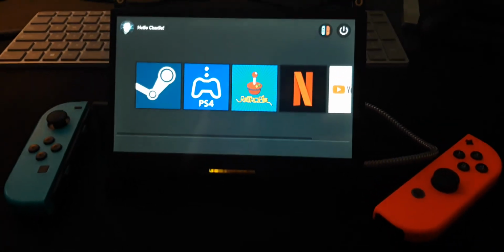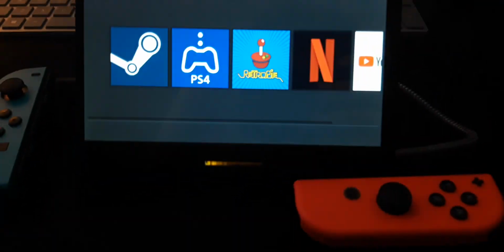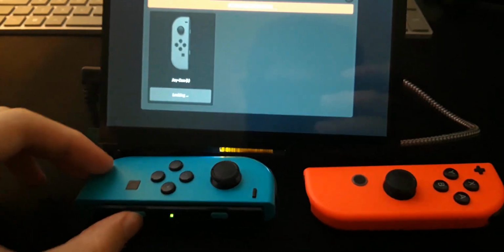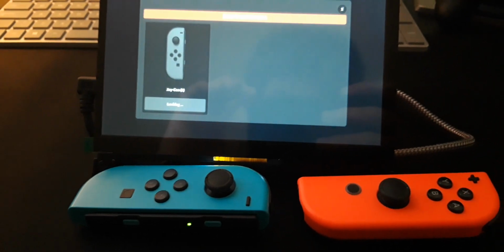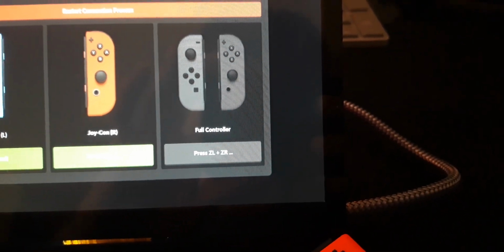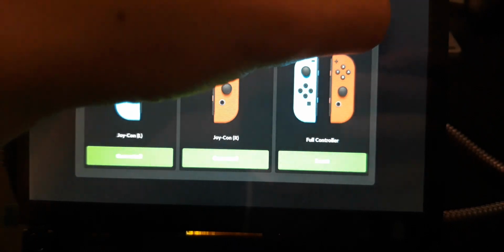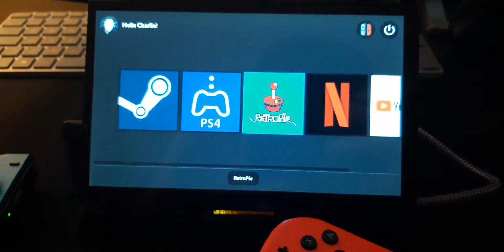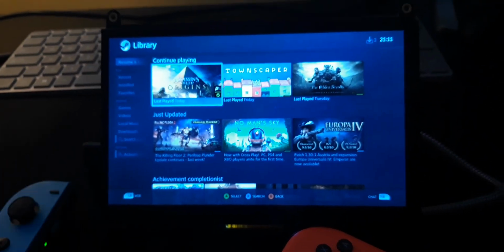Raspberry Pi - JoyCon connection interface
Spent a day or two setting up a process to ease the connection of joycons without having to faff spring with Bluetooth settings

Uses rikings joycon driver.

The interface was designed and scripted up by myself using Python and Qt.